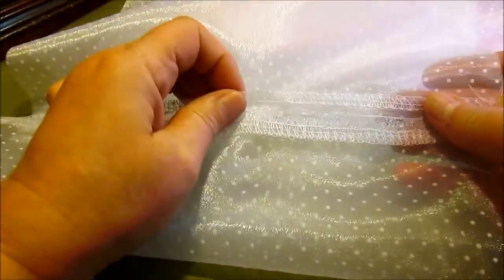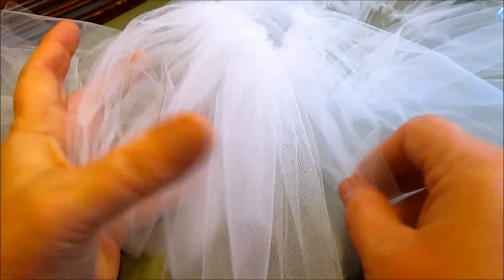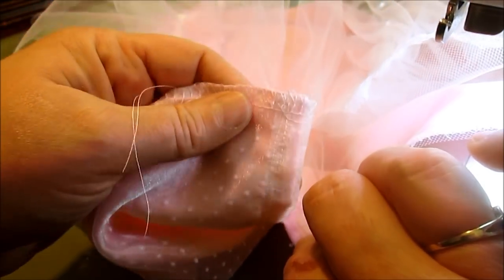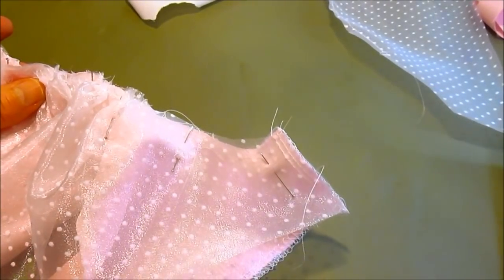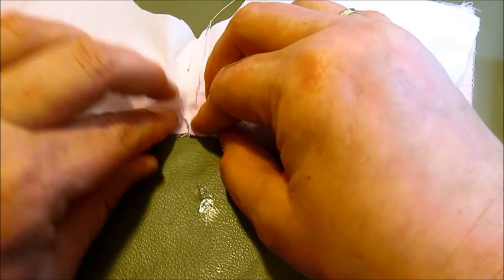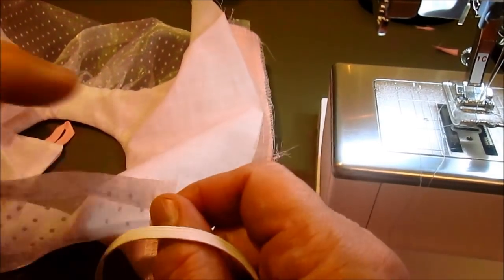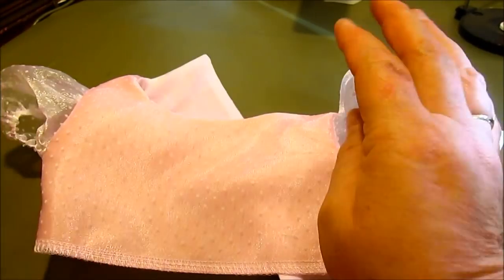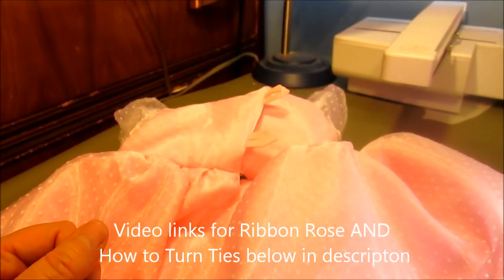My First Party Dress Pattern Tutorial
This pattern is for a size NB - 24 month Party Dress.  You can find a link to the pattern